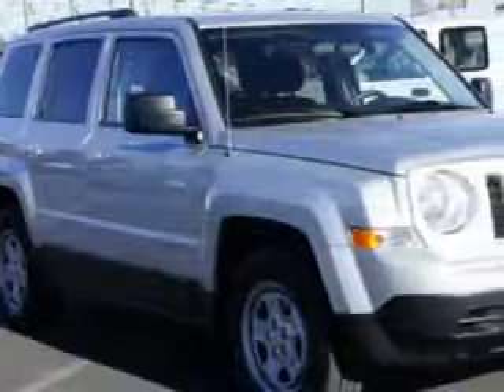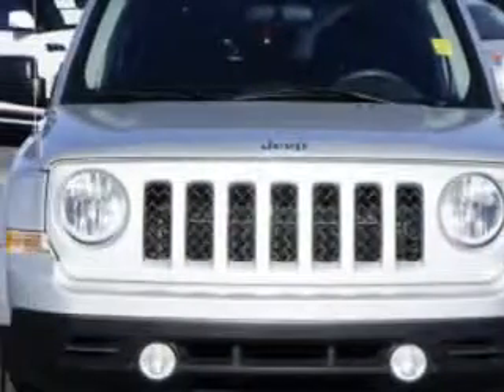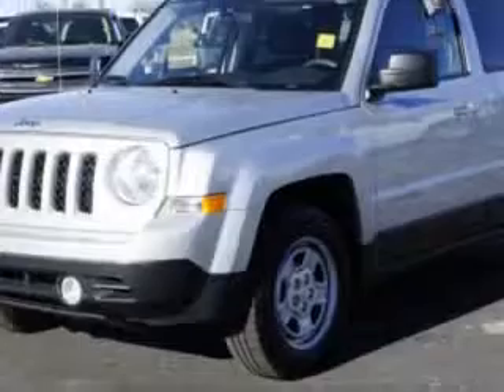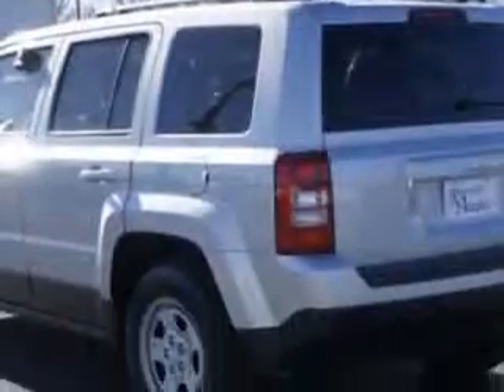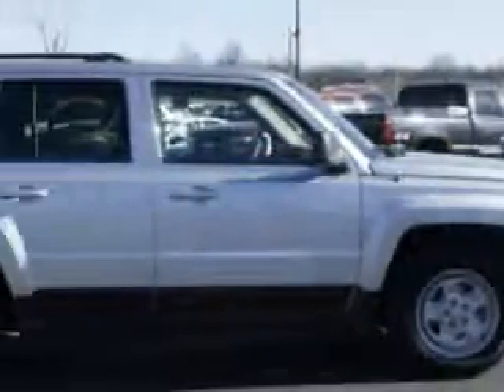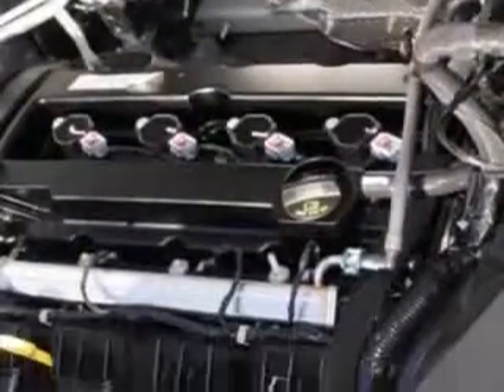2013 Jeep Patriot Riverside Autoplex of Muskogee Muskogee, OK 74401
MILES: 19,839
VIN:1C4NJPBA2DD264708

1711 West Shawnee
Muskogee, Oklahoma 74401